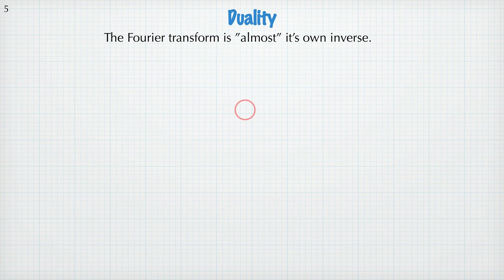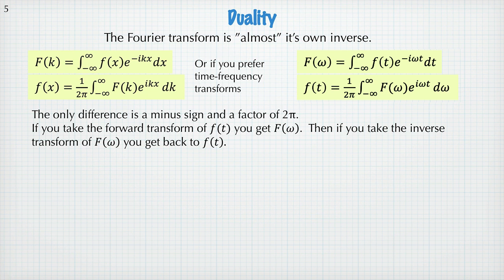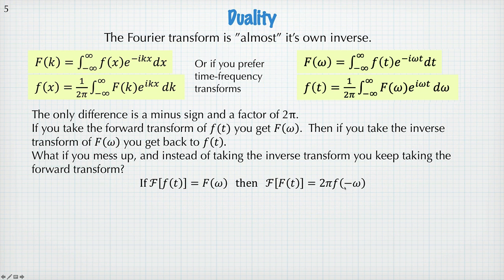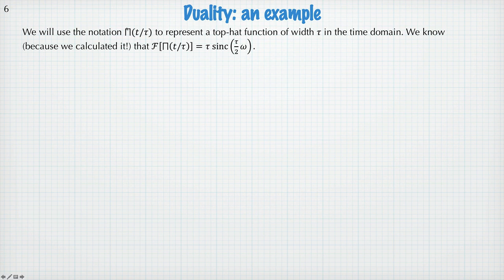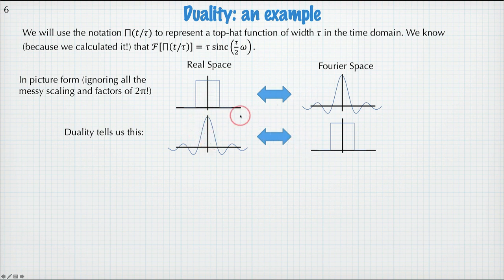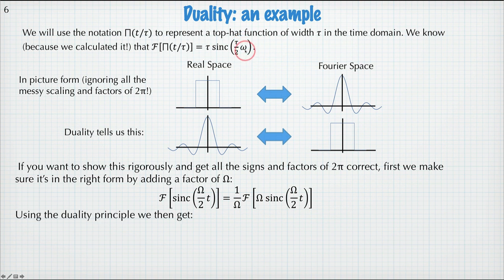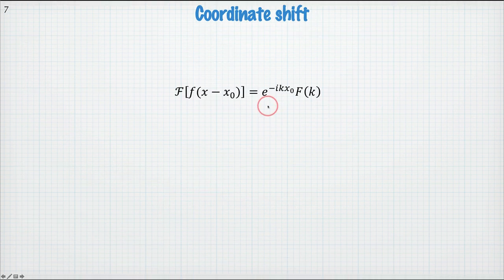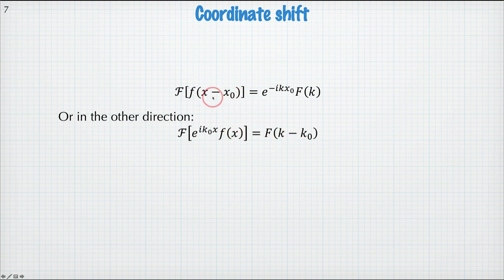2201_14b Properties - scaling_symmetry_duality.mp4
Replaced k with omega, typo in duality 29/4/21.
Same again but better 3/8/22.